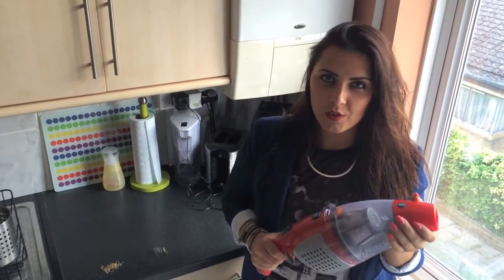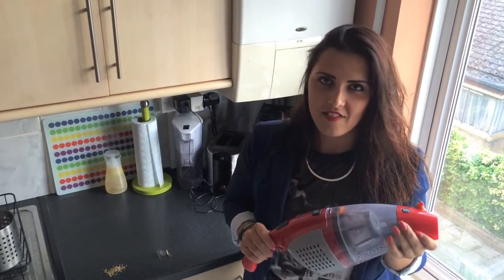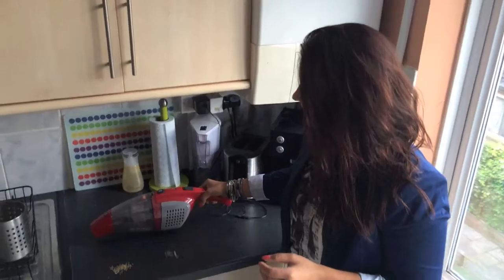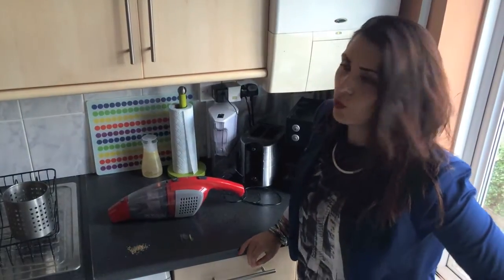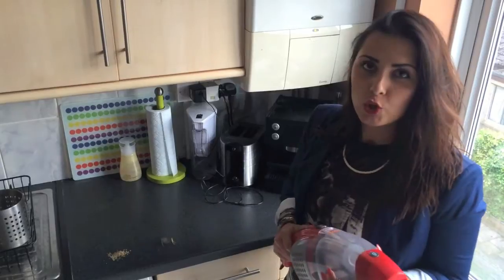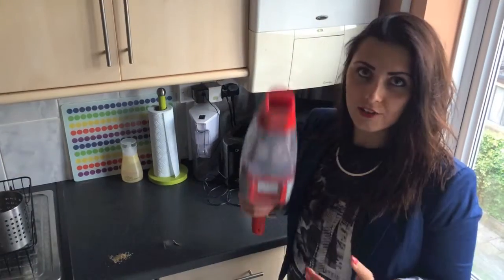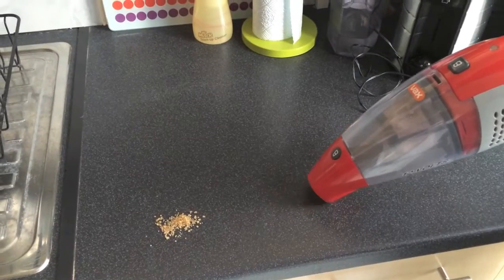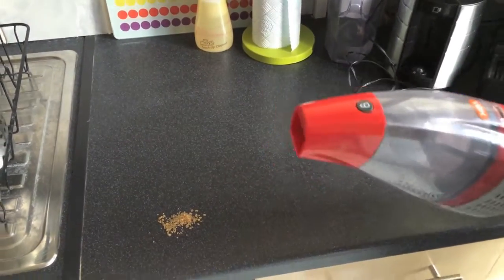One to avoid - Vax Vacuum Cleaner - 45second Review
Vax H8812VBC Handheld Vacuum Cleaner

12V Handheld
0.7 Litre capacity
Cordless design
Washable filter
Lightweight - 1.3kg
Colour: Red

Donwfalls: shape of the sucking area, charging time is too long and performance time is too short, not sucking too heavy dirt.